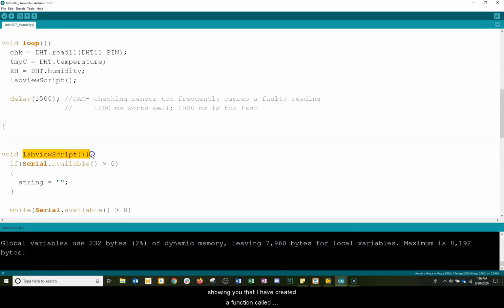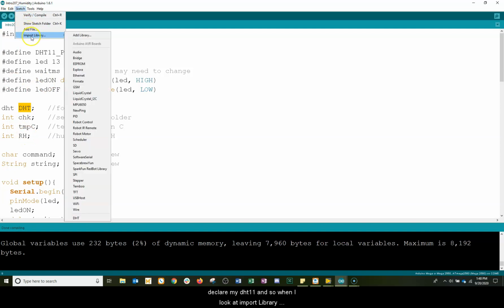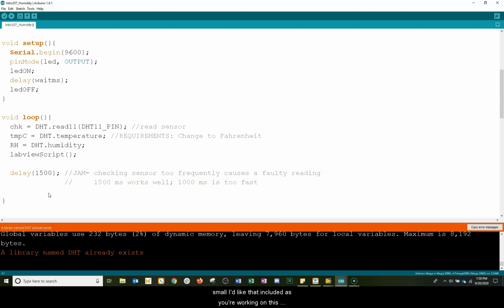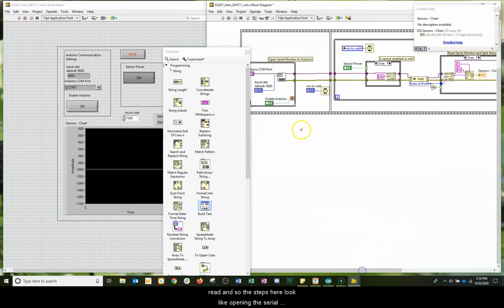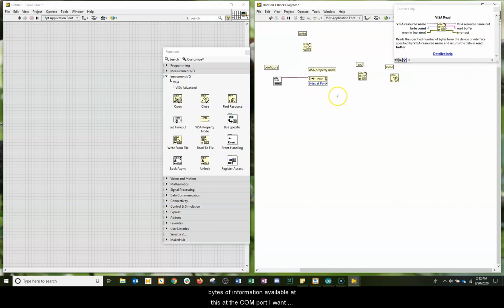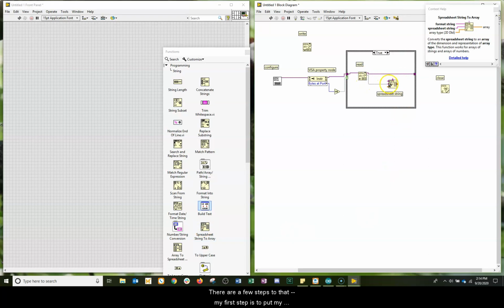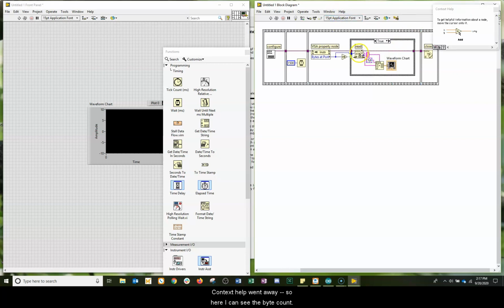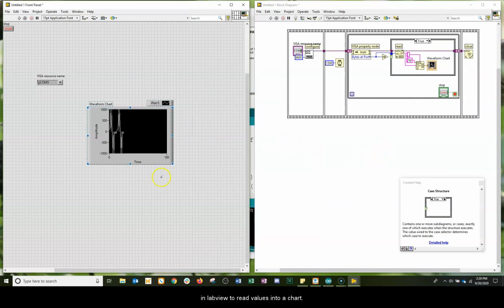EG207 DHT11 (INO, VI)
How to use Arduino and LabVIEW to capture data from the DHT11 and display it on a chart in LabVIEW